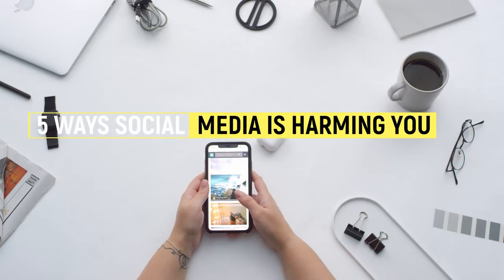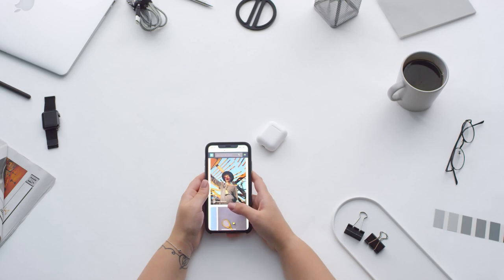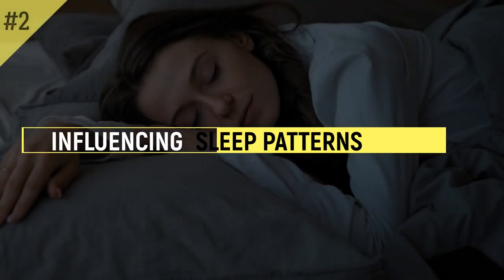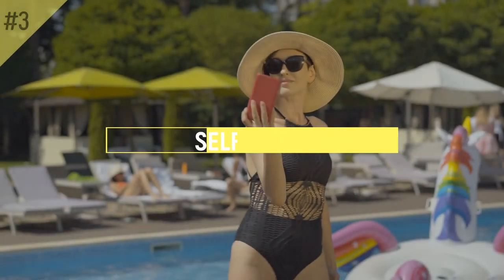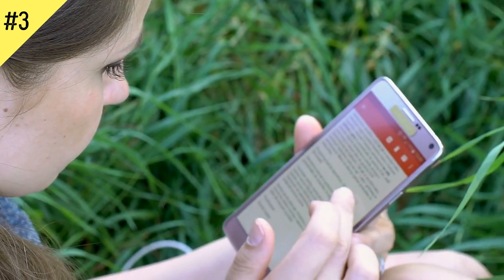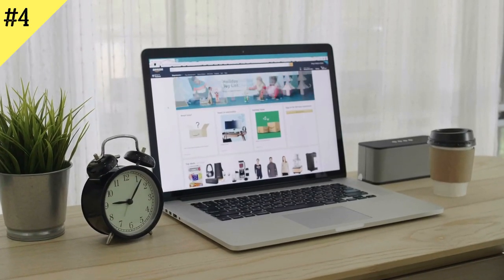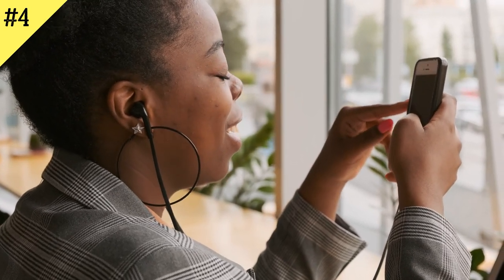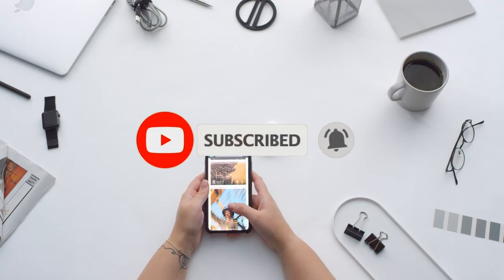5 Ways Social Media Is Harming You | Why Social Media Is Ruining Your Life!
The rise of social media has meant that people are more connected than we have ever been in the history of time. Social media has become an integral part of our lives. From sharing information to communicating with our loved ones, social media has made our lives easier. However, just like any other thing, it also has a flip side. One that poses detrimental effect to our mental health and has the ability to make us feel vulnerable. While social media platforms can have their benefits, using them too frequently can make you feel increasingly unhappy and isolated in the long run.Whether you’re sitting down, standing up, or lying down, you’ve probably mindlessly scrolled through your social media feeds. Although seemingly a harmless habit—especially if you have a few minutes to spare—there may be health risks associated with social media use.
Addiction is caused by social media too. With access to it anytime of day on our phones, it’s easy to fall into the bad habit of checking it everywhere – during a meal, in class when a professor is talking, or even in bed when it’s time to sleep. While you don’t necessarily have to quit social media for good, if you feel like it’s beginning to bog you down, why not consider allocating social media-free time slots during your daily routine? The slight change could do you a whole lot of good.
Here are 5 ways that unhealthy social media use  could be negatively affecting you without you even realising.
Welcome veiwers to another life changing video previews by ThinkRich media.

In this Thinkrich Media video we will be answering the following questions:
What are 15 Ways Social Media Affects Our Mental Health?
What are 15 Ways Social Media Is Harming You
In what ways social media negatively affects your mental health?
What are some negative effects of social media?
What are the negative effects of social media on society?
What are the social media negative effects
Why social media is bad for society?
What are the negative effects of social media on mental health?